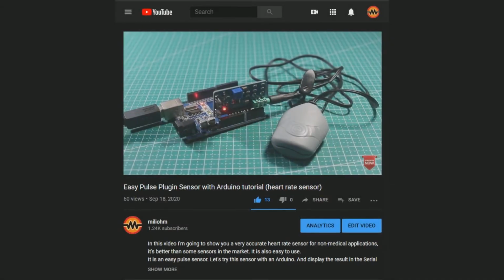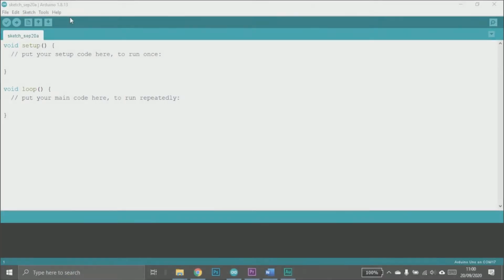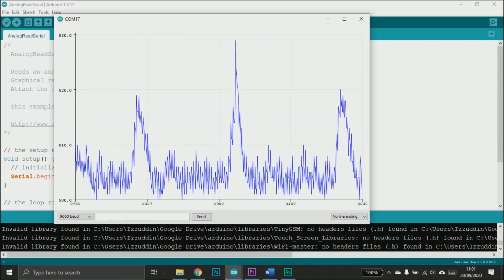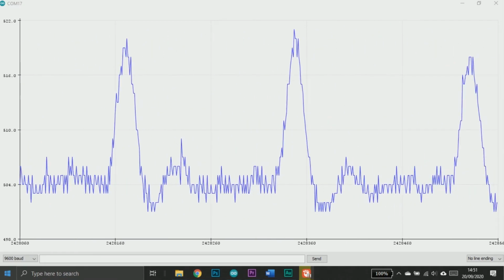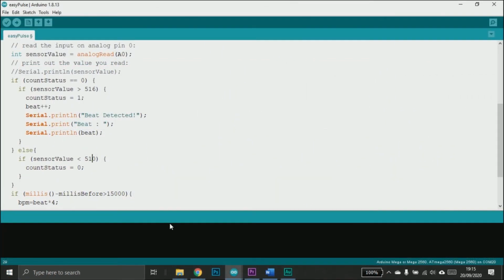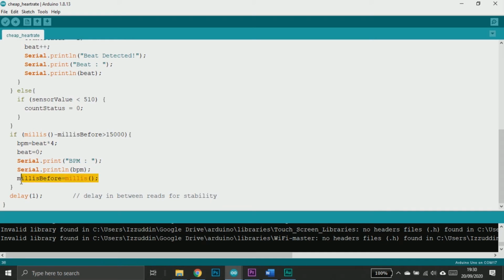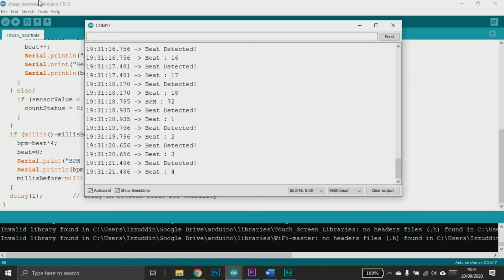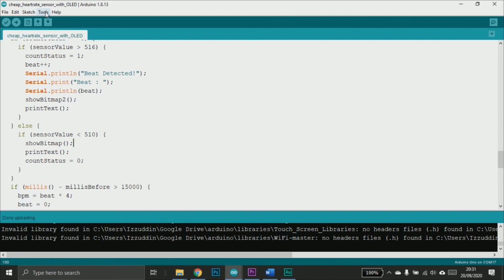How To Use Pulse Heart Rate Sensor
In this video, we will learn how to use this very cheap and popular heart rate sensor with an Arduino. At the end of video, I also display the heart rate at a small OLED display.